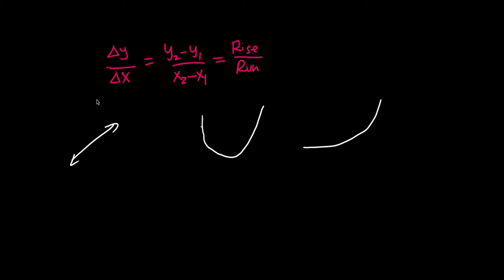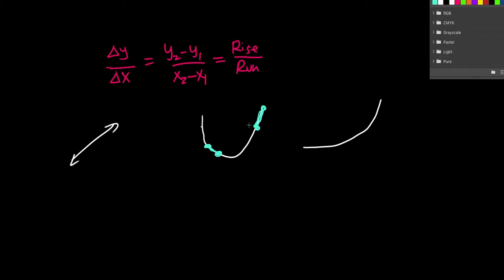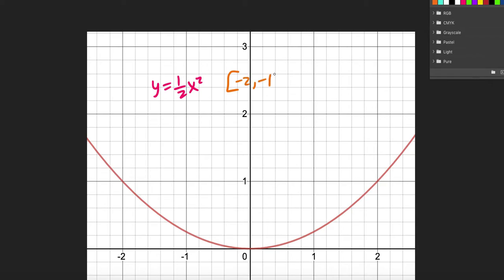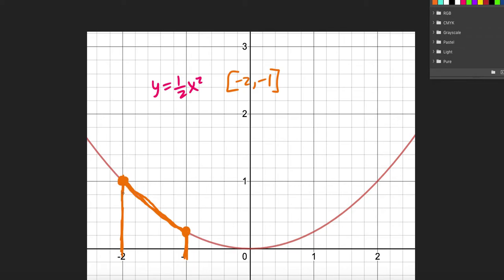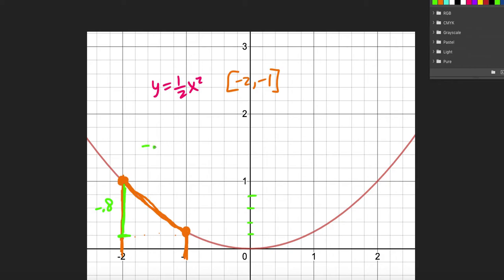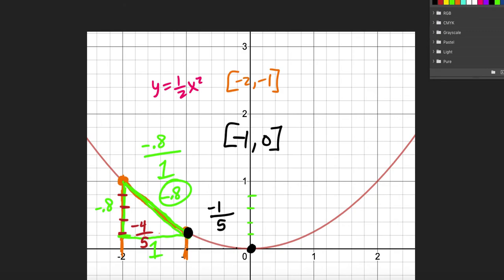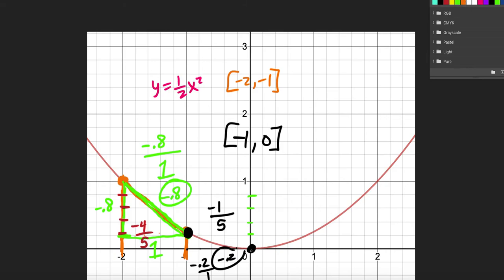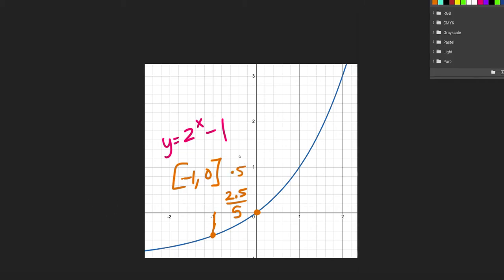2-8 Average Rate of Change Using a Graph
How to find the average rate of change of a graph.